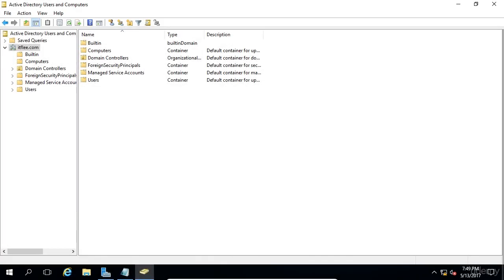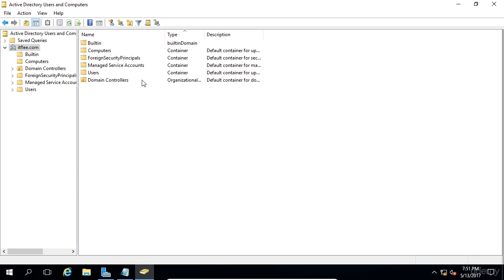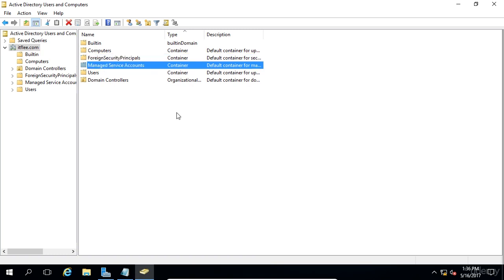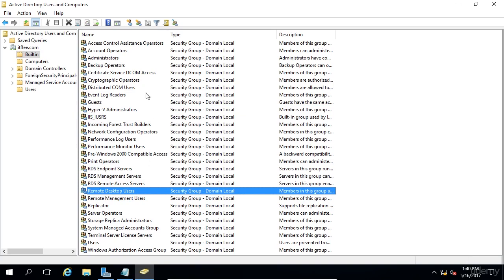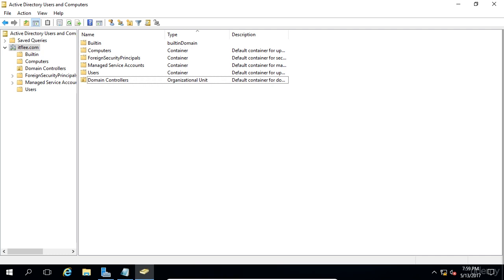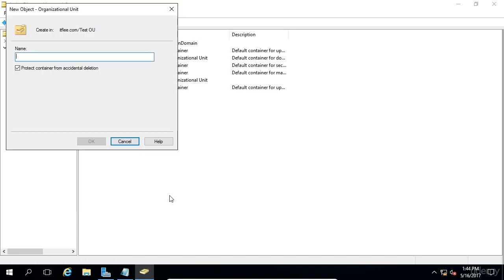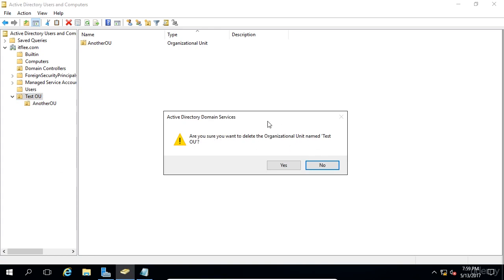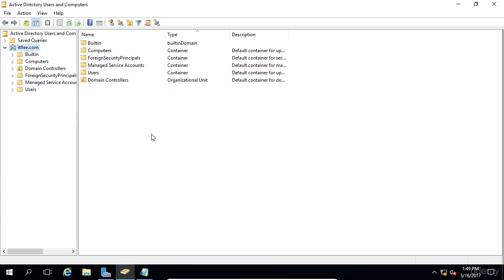24 Understanding Organizational Units and Containers Windows Server 2016